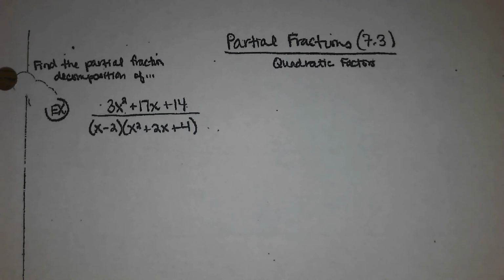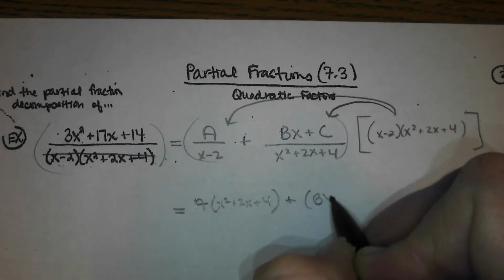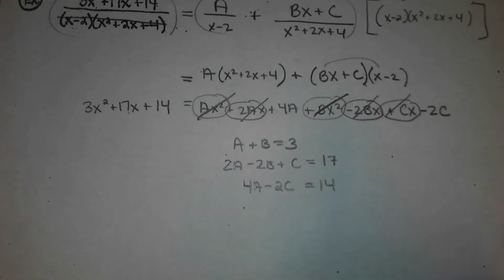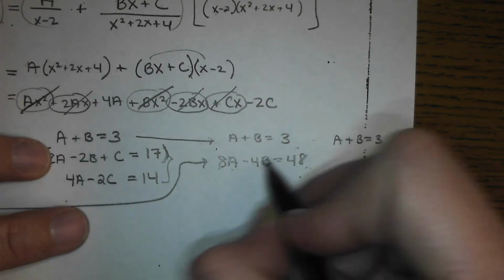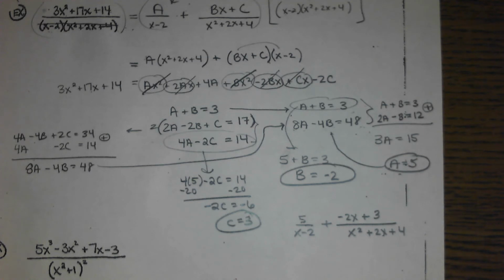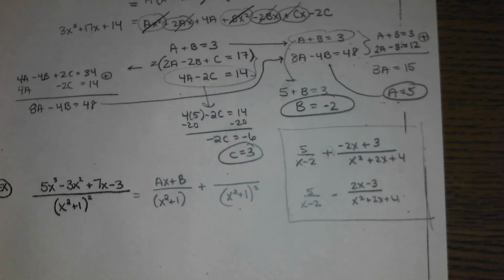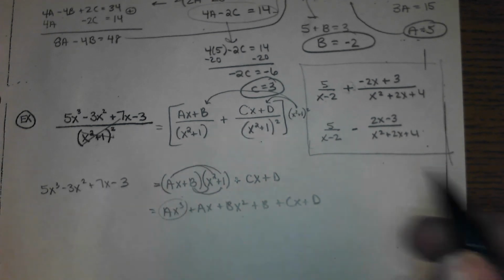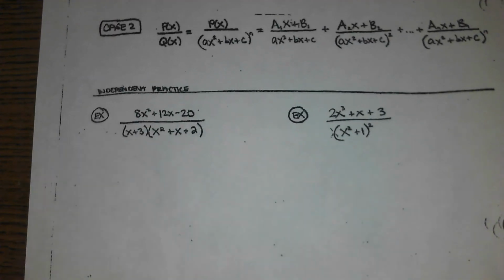1/16 Adv PreCalc - Partial Decomposition with Quadratics